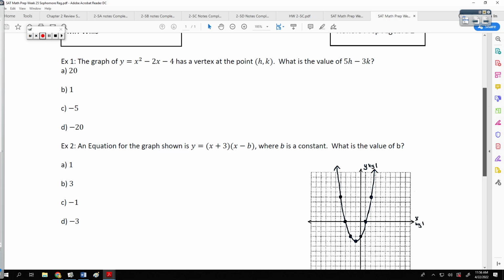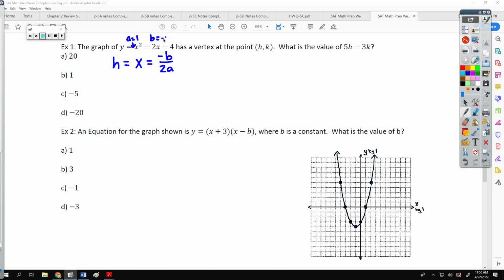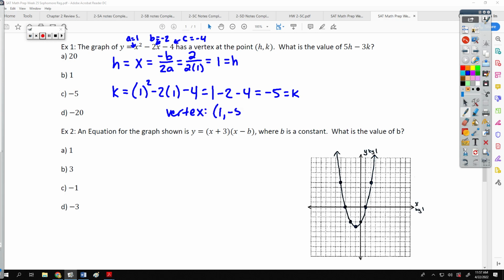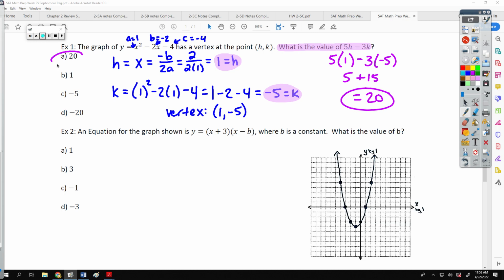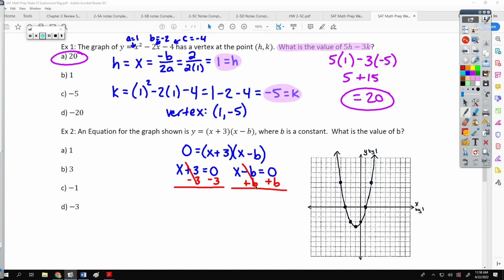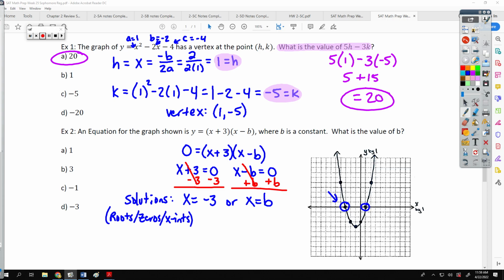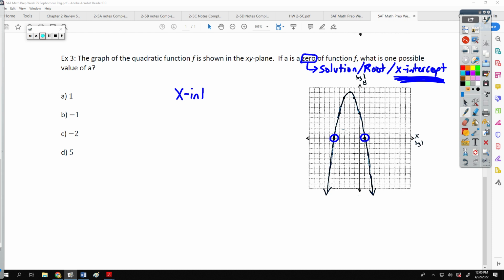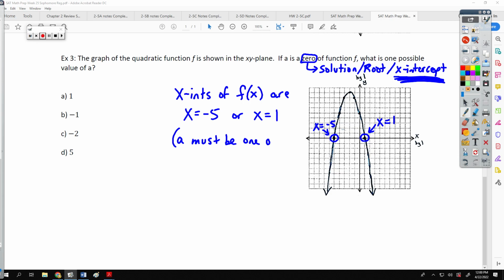SAT Prep Short Parts of Quadratic Functions B